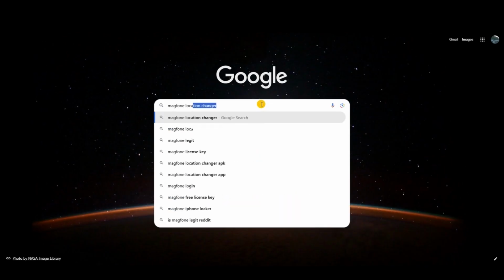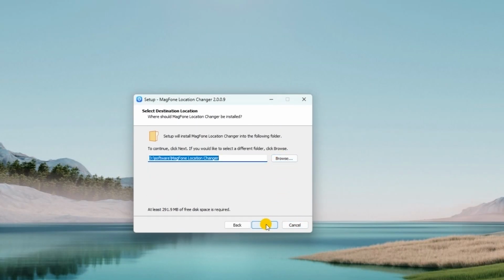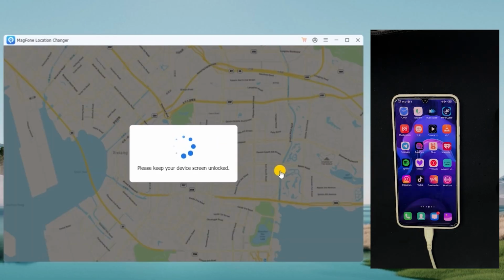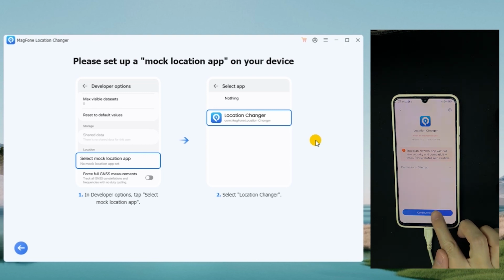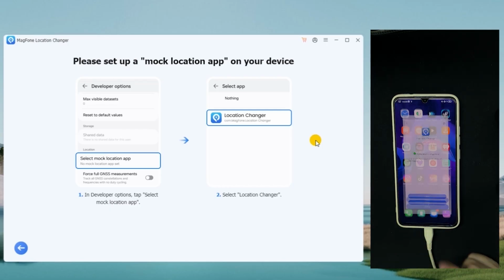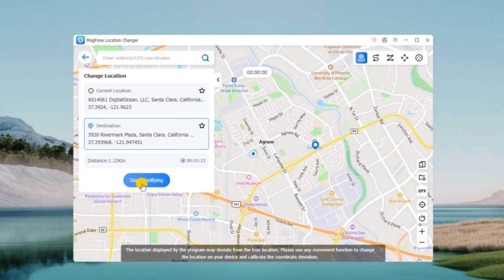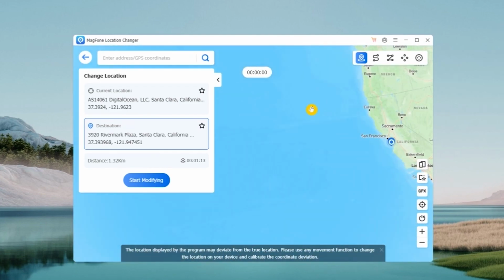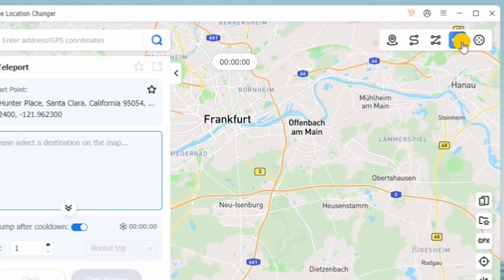Download Fake GPS Location Spoofer for iPhone & Android (2025 Guide)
If you are looking for the best fake GPS app for Android and iPhone, wondering how to fake GPS on iPhone without jailbreak, and spoof GPS location in games & dating apps, this video will help you.